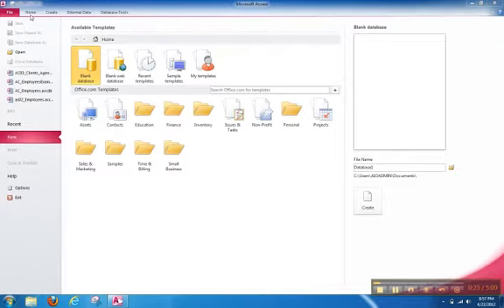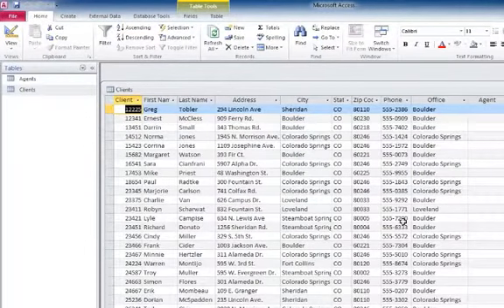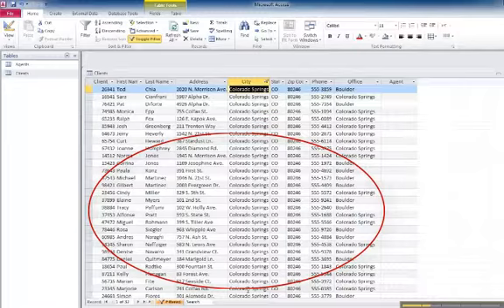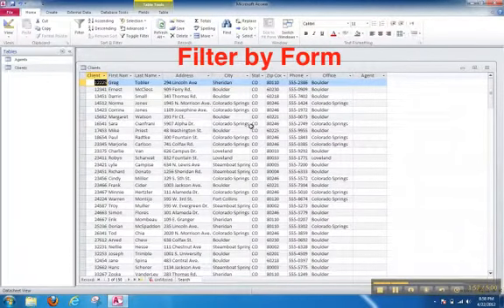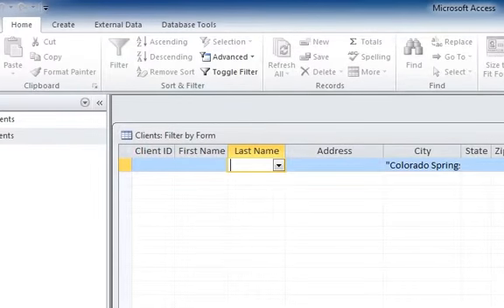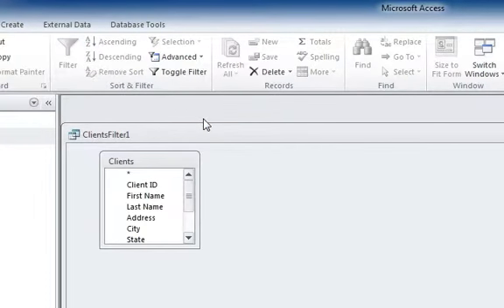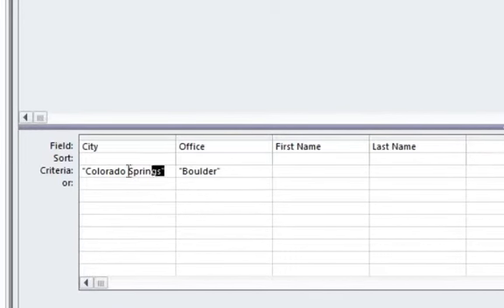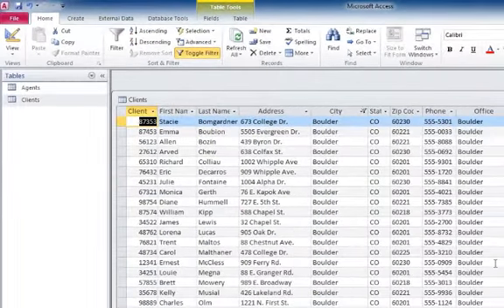Access_Filter_Recap.mp4